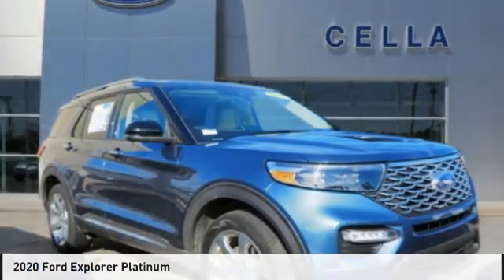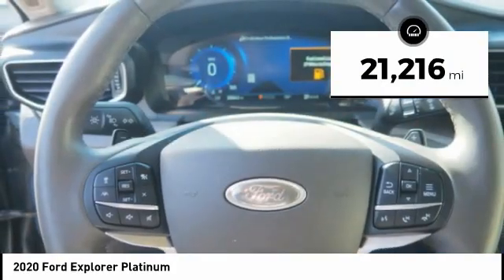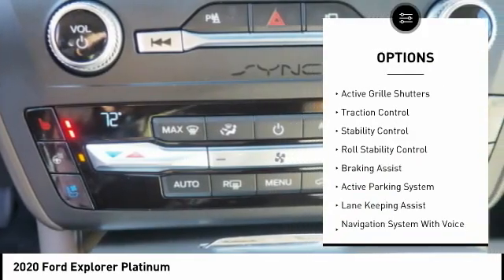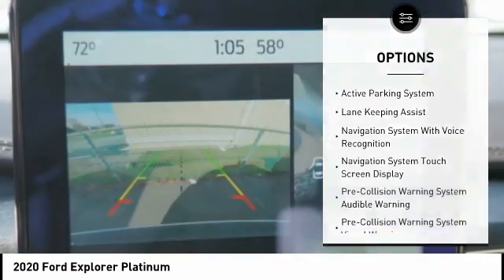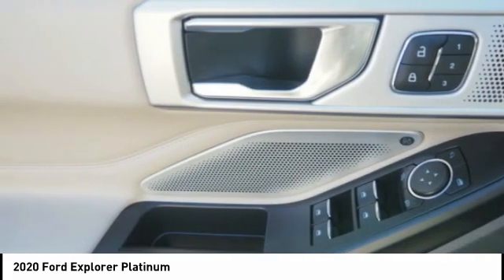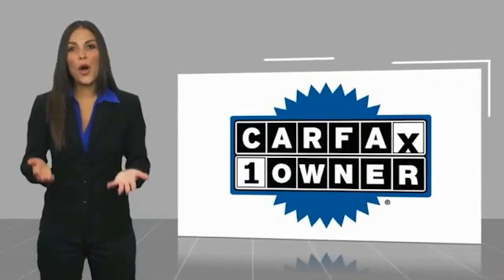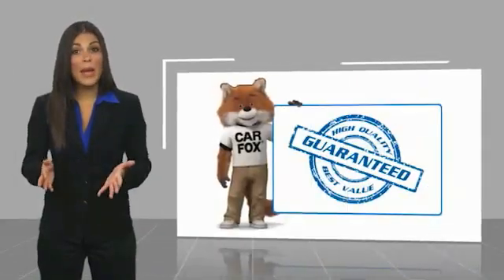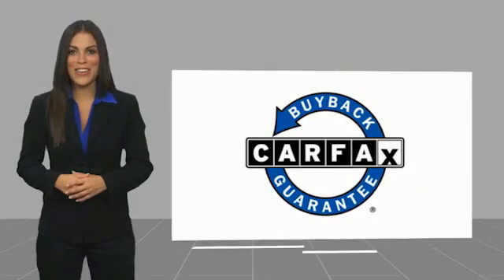2020 Ford Explorer New Bern NC P6528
2020 Ford Explorer Platinum

Cella Ford
3210 Doctor M.L.K. Jr Blvd

* 6 Cylinder engine *    * 2020 ** Ford * * Explorer * * Platinum *  For a top driving experience, check out this 2020 Ford Explorer Platinum with a backup sensor, rear air conditioning, ventilated seats, push button start, remote starter, blind spot sensors, parking assistance, a navigation system, braking assist, and dual climate control.  It comes with a 6 Cylinder engine.  A sharp blue exterior and a light sandstone interior are just what you need in your next ride.  This SUV AWD is one of the safest you could buy. It earned a crash test rating of 5 out of 5 stars.  Don't regret waiting on this one! All prices and offers are before state, city and county tax, tag, title, license fees and $598 Dealer Administration fee. Out of state buyers are responsible for all state, county, city taxes and fees, as well as title/registration fees in the state that the vehicle will be registered.